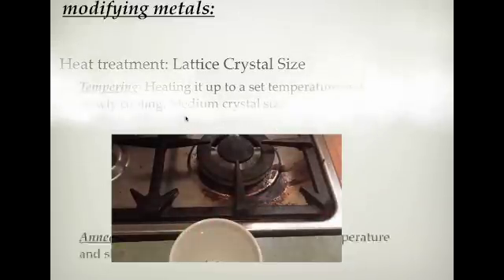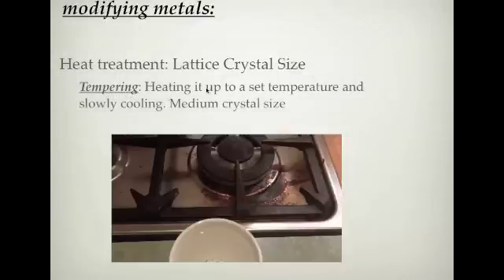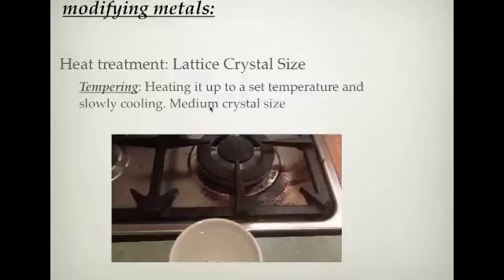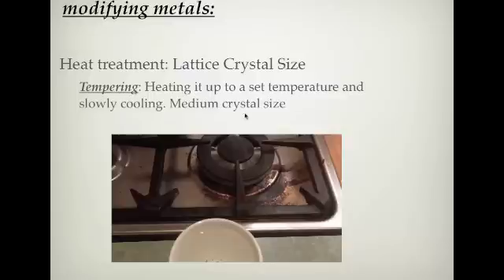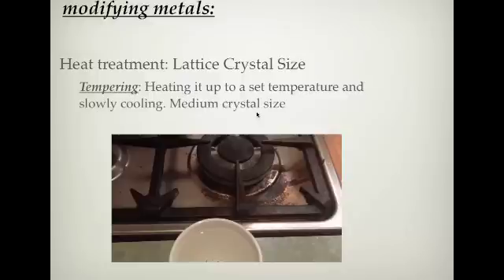VCE Chemistry: Unit 1: Metals p2: Modifying metals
The second part of the metals video.  This is about modifying metals:
00:38 - Alloys
04:15 - Heat treatment
09:07 - Work Hardening